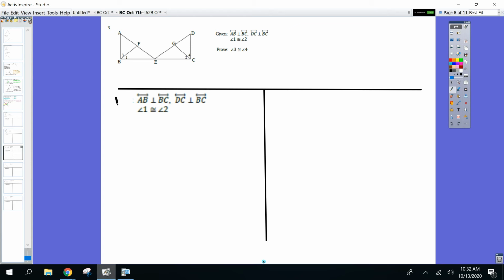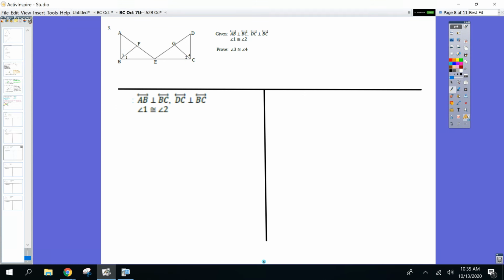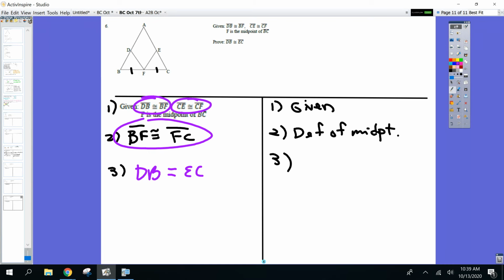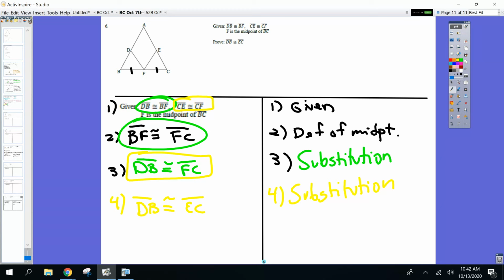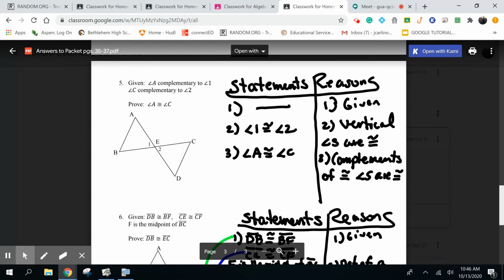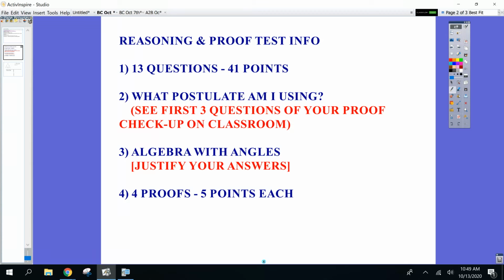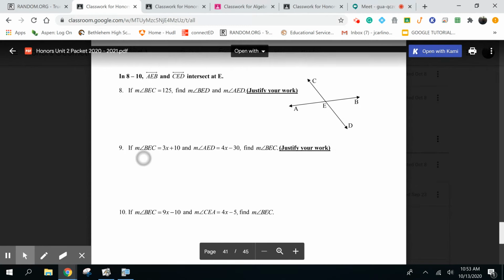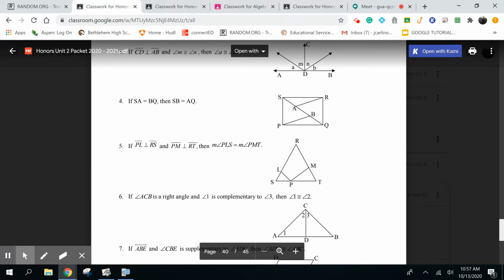Honors Geometry BC Oct 13th - Unit 2 Review for Unit Test